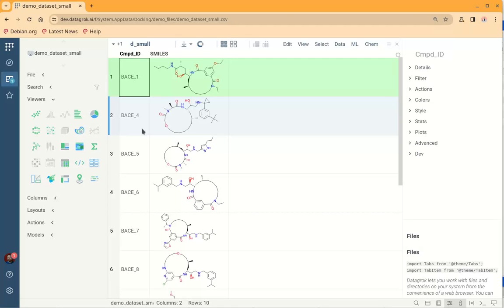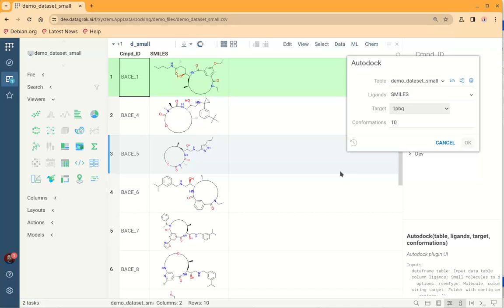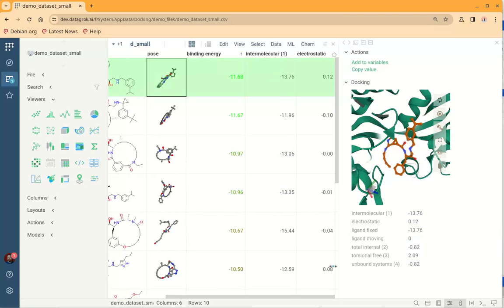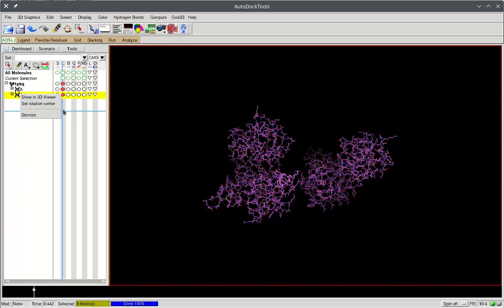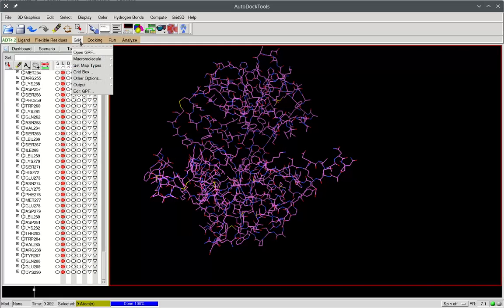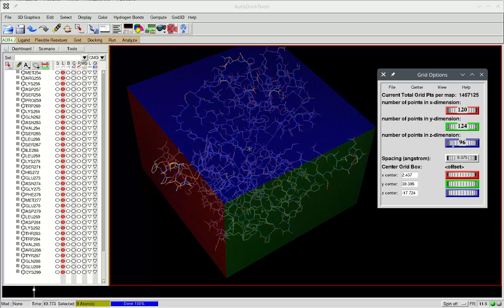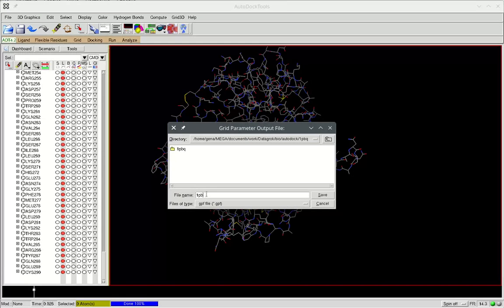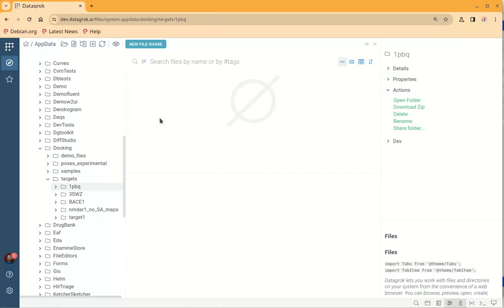Docking simulations using the Autodock GPU plugin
This video describes  the functionality of the Docking package, which integrates the Autodock GPU utility for ligand-receptor docking.